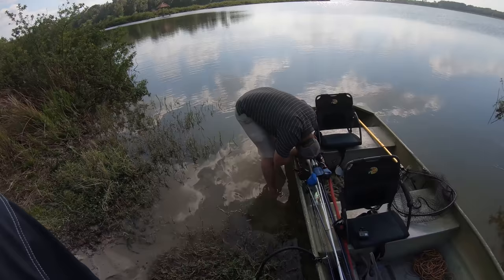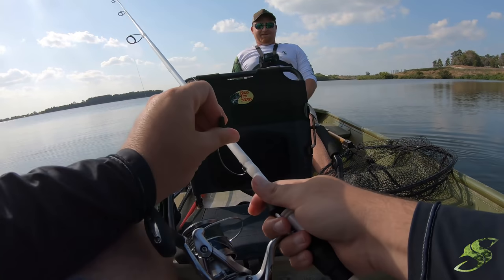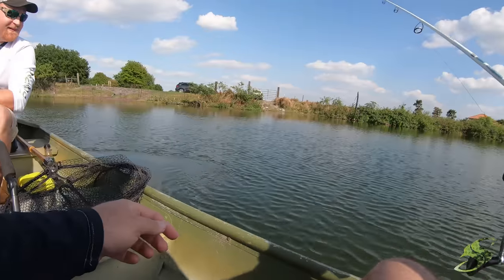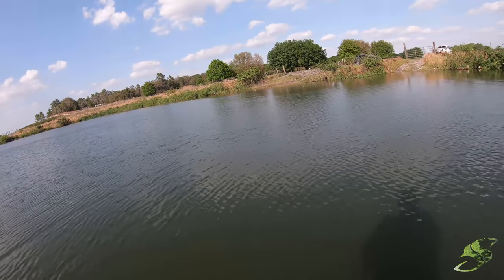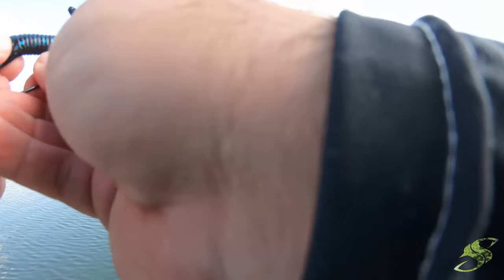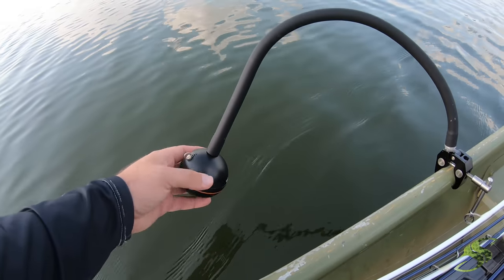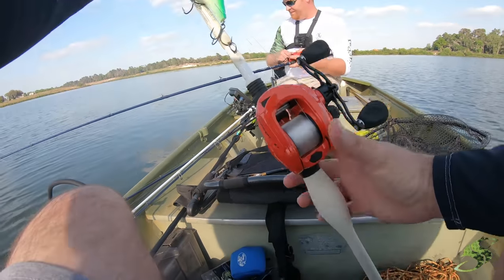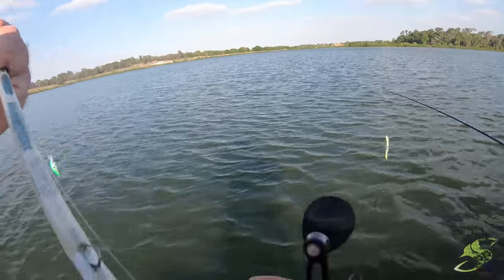Top Secret BIG Bass Fishing Tips 🤫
Watch as I show you some awesome tips on how to catch more big bass, sometimes it's the subtle things that make the big difference. Some of the essential tools in this video are the Deeper Sonar to help us find ledges and drops, the 6th Sense crankbait, the Piscifun Phantom X and the Gulp. We had a good time, no monster fish but we did manage many five pounders. March is the time in Florida, get out and have fun while the weather is beautiful and the bass are feeding.

Purchase a Phantom X
Purchase Gulp
Purchase Gambler Fat Ace
Purchase 6th Sense Crankbait

Yes, some videos include sponsored content, sponsored content is what allows us to afford to continue making videos. We appreciate your understanding.